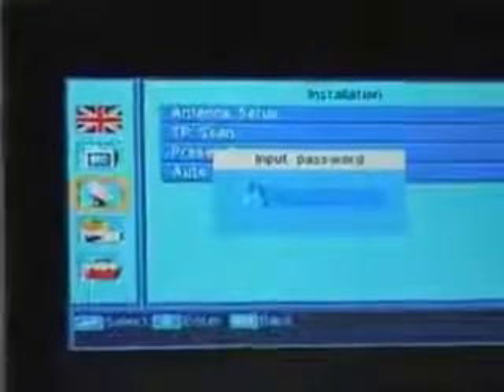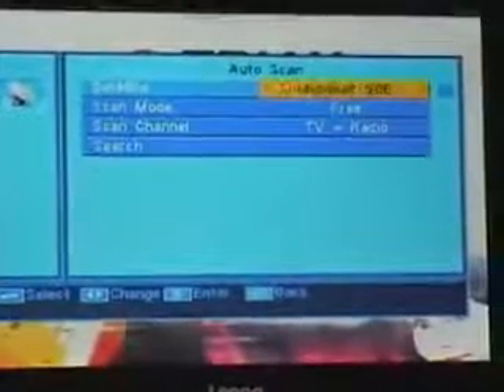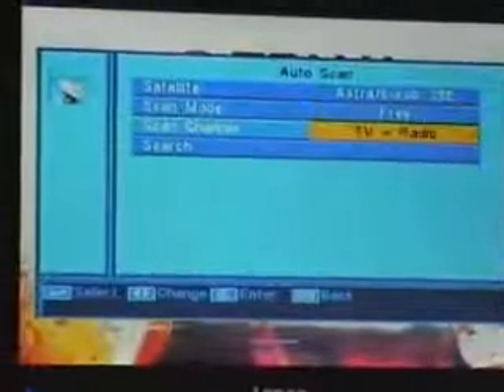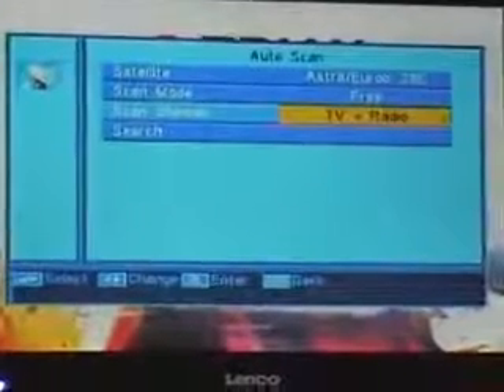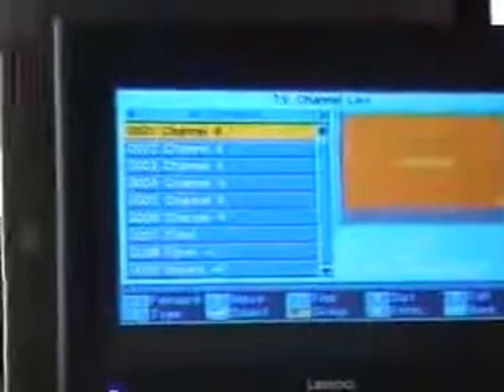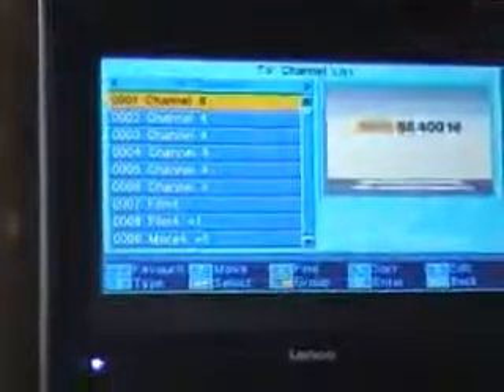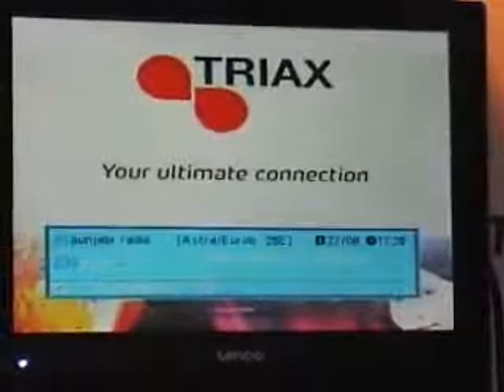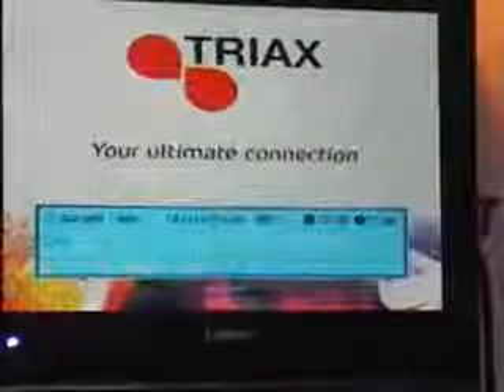How to program an FTA box with autoscan